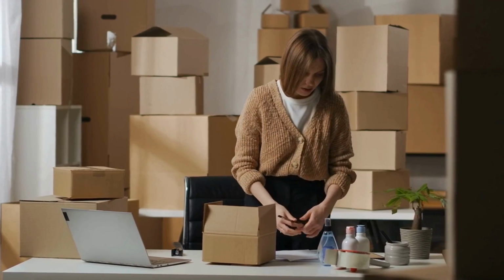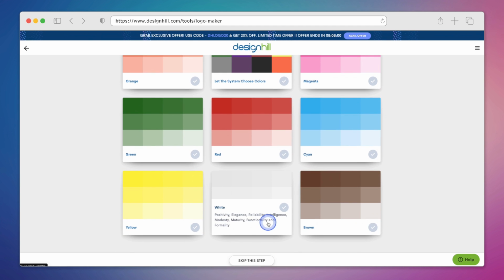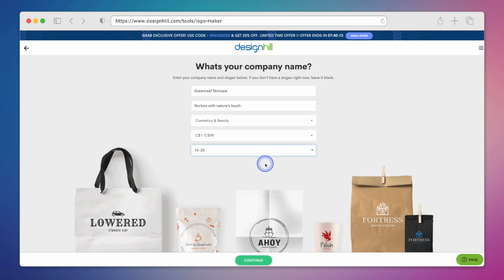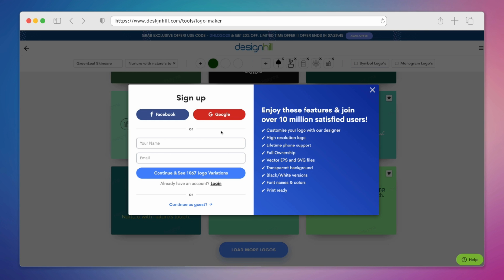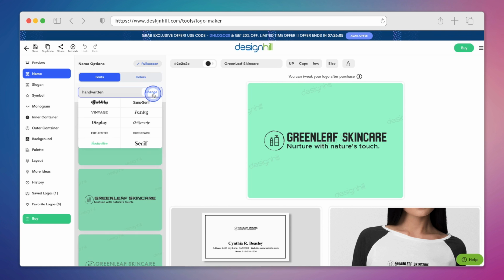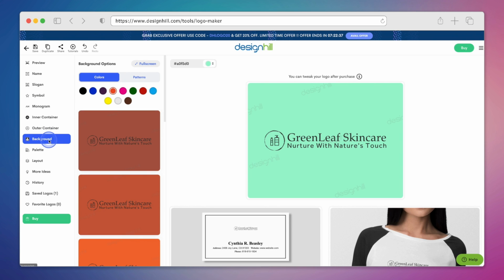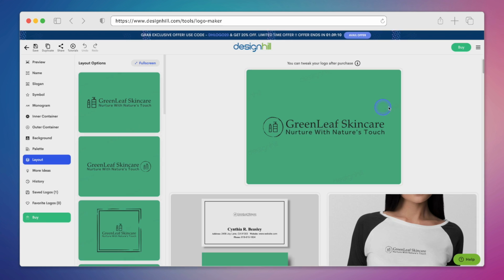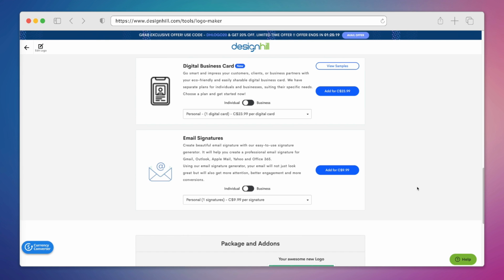How to Create a Logo on Your Own Using the Designhill AI Logo Maker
Do you want to start your business? Get a logo to build its identity and boost brand recognition. This video teaches you how to make a logo on your own without any software download. Designhill logo maker is an AI-enabled tool that makes the process super easy for you.

The logo creator features an extensive library of templates, icons, and colors for a professional logo.

Hit the “PLAY” button to learn how to use this online logo maker.